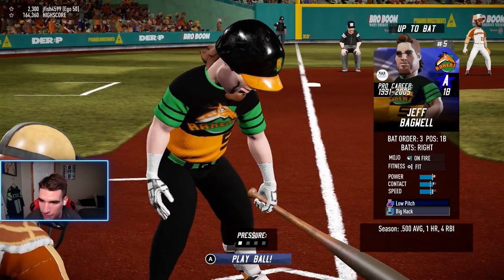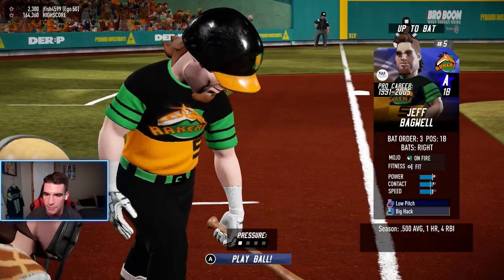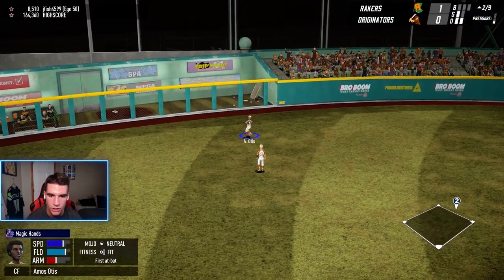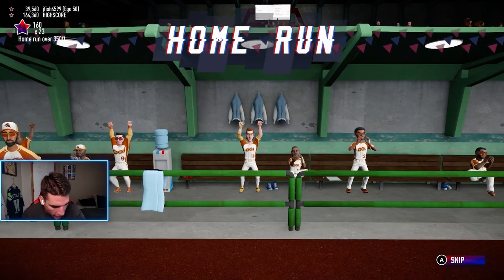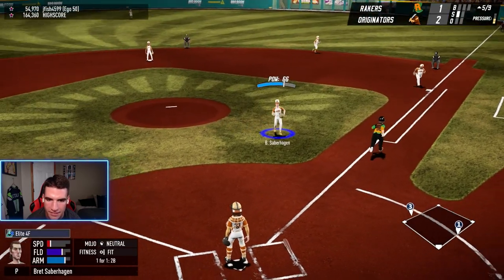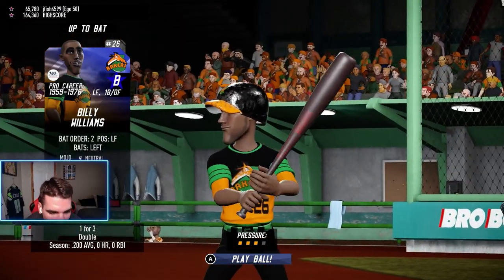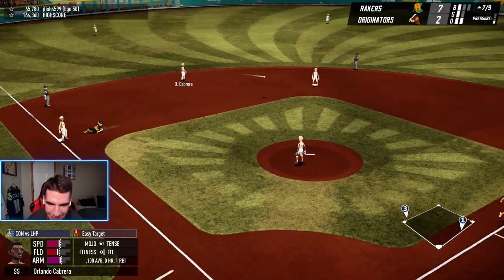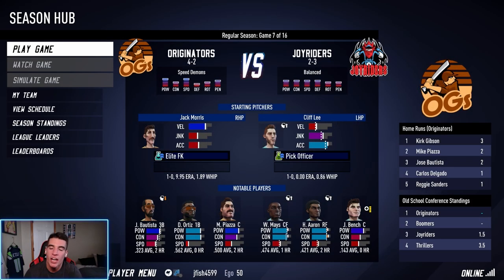THIS GAME IS GETTING HARD... - Super Mega Baseball 4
I tried out hard ego and let's just say this game is getting pretty difficult as I think I have finally met my match on Super Mega Baseball 4. Hope you all enjoy!

Schedule -
Uploads: 6 PM ET
Live streams: TBD
MLB 9 Innings live streams: Monday @ 7 PM ET